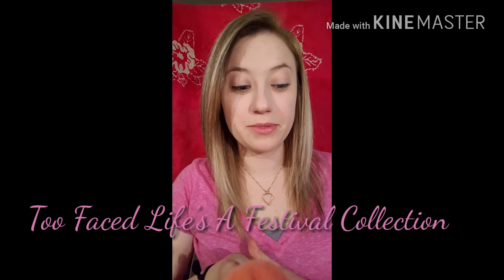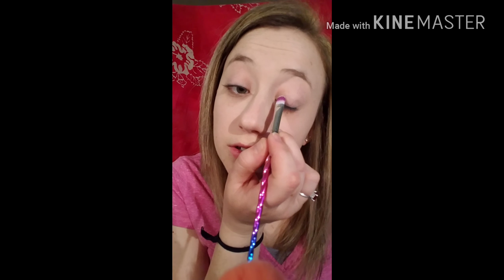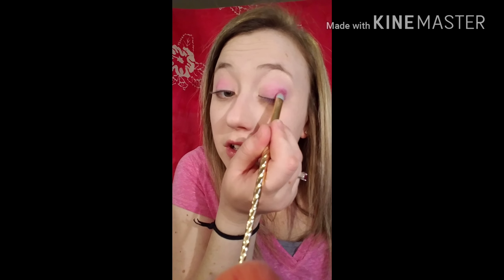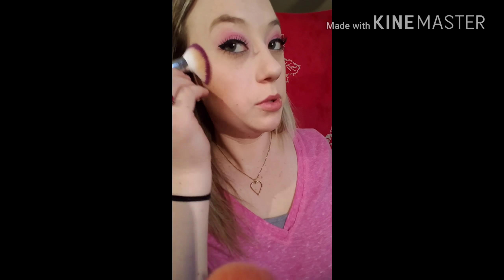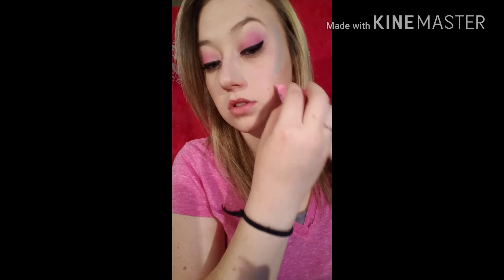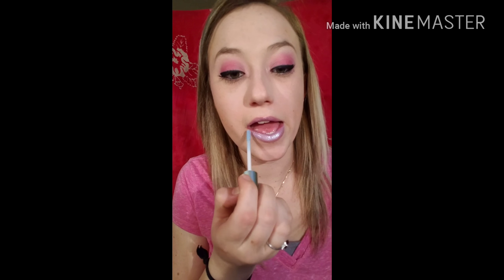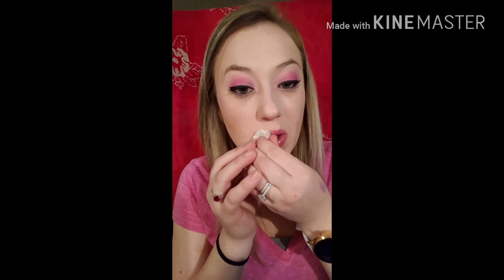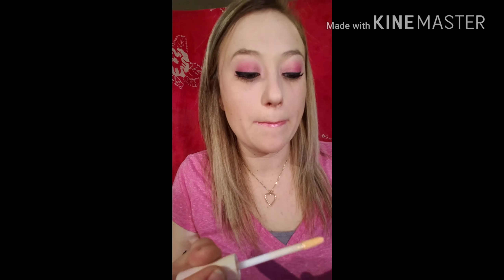Too Faced Life's A Festival Collection Review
Eyeshadow palette bronzer highlighters lipsticks unicorn Angel fairy lip topper and setting spray